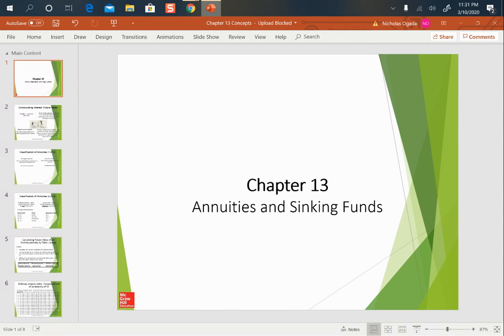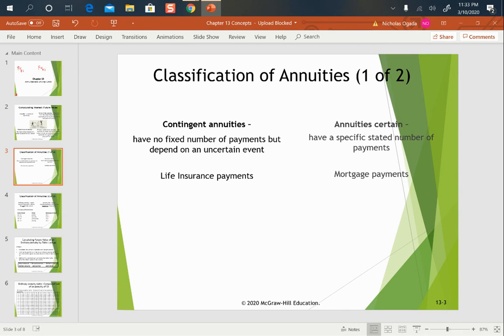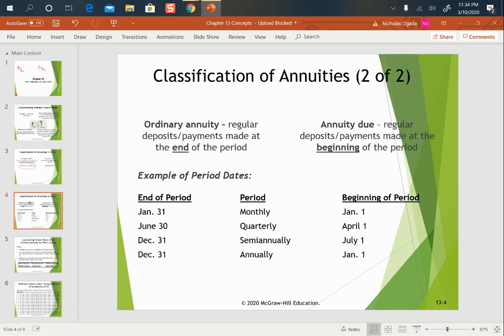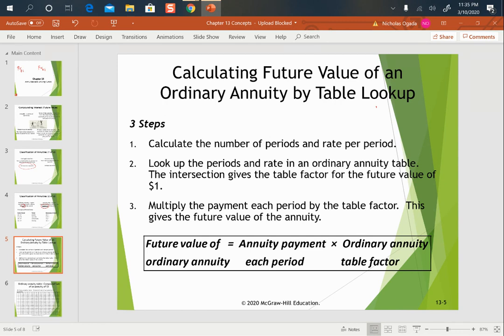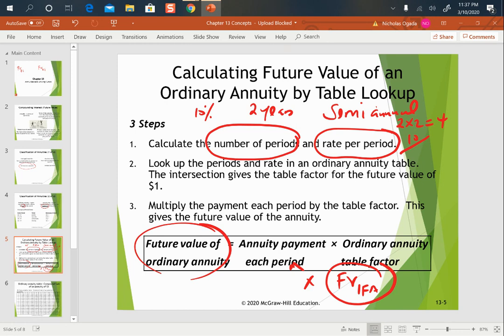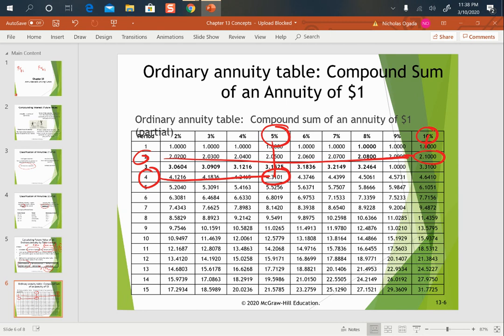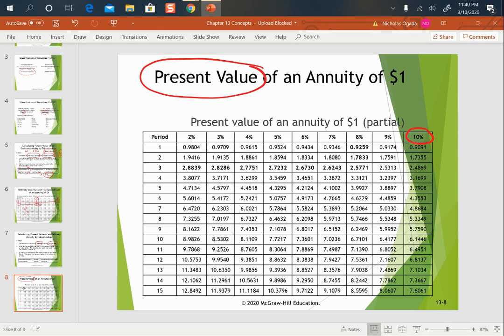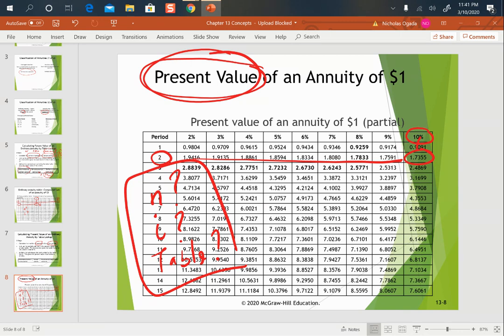Present and Future value of Annuities (Conceptual)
Present and Future value of Annuities